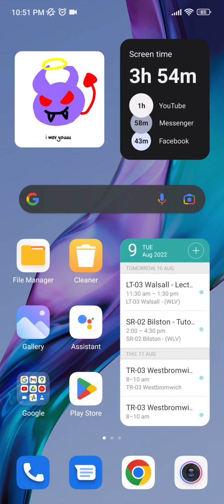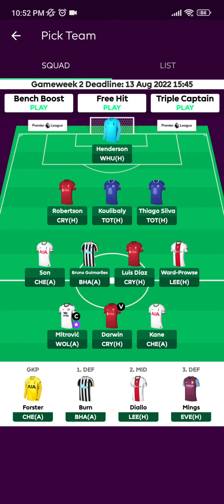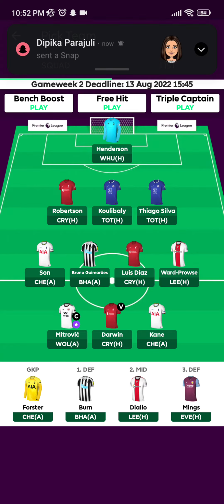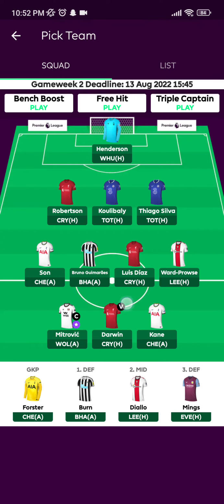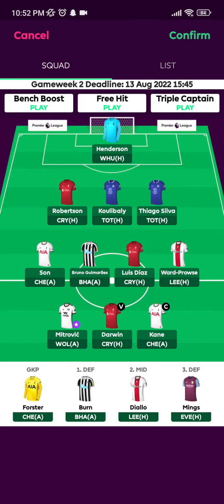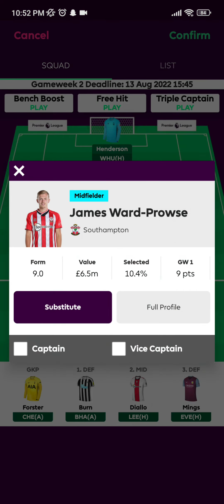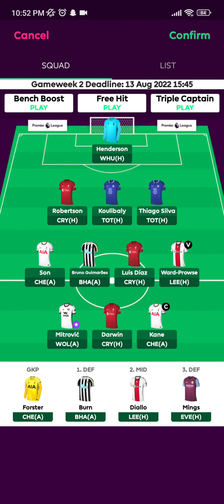How to change captain FPL? Choose the right captain for you team! (Updated)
In this video, we will show you how to choose captain for your FPL team. There are a lot of different factors you need to take into account, but don't worry - we'll make it easy for you.

So, whether you're looking for someone with explosive potential or a player who is likely to play every game, we've got you covered. Watch this video and become an FPL master!

00:00 How to see captain in FPL?
00:40 How to Pick team in FPL?
00:55 How to change captain in FPL?